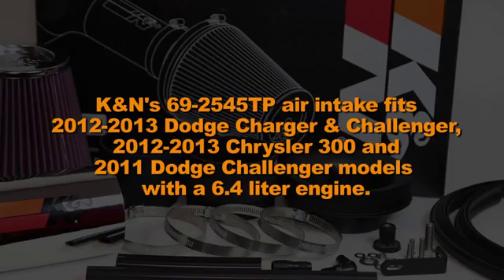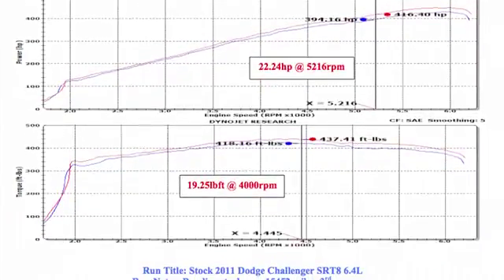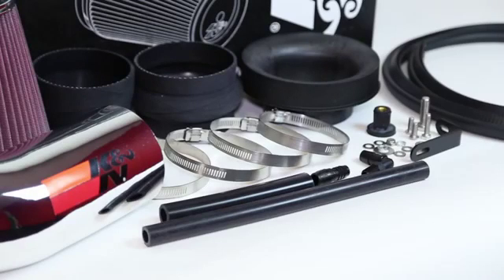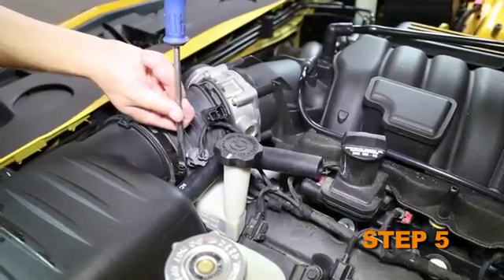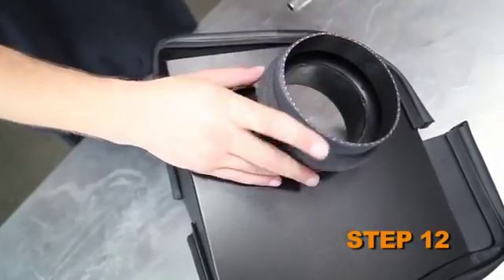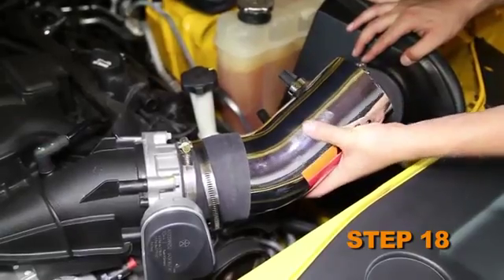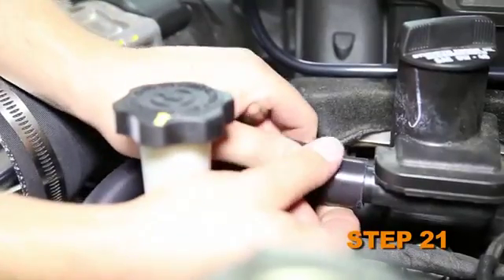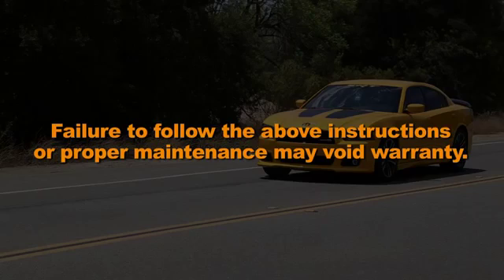How to Install: K&N Air Intake 69-2545TP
Learn the step-by-step installation procedure of K&N cold air intakes by the experts. Shop K&N Cold Air Intake Typhoon 69-2545TP at Sparesbox

K&N 69-2545TP air intake modification showed an estimated gain of 22 horsepower at 5216 RPM when tested on the K&N dynamometer.

K&N 69-2545TP fits the following:
2014 DODGE CHARGER 6.4L V8
2014 DODGE CHALLENGER 6.4L V8
2014 CHRYSLER 300 6.4L V8
2013 DODGE CHARGER 6.4L V8
2013 DODGE CHALLENGER 6.4L V8
2013 CHRYSLER 300 6.4L V8
2012 DODGE CHARGER 6.4L V8
2012 DODGE CHALLENGER 6.4L V8
2012 CHRYSLER 300 6.4L V8
2011 DODGE CHALLENGER 6.4L V8

Video Copyright of KN Filters